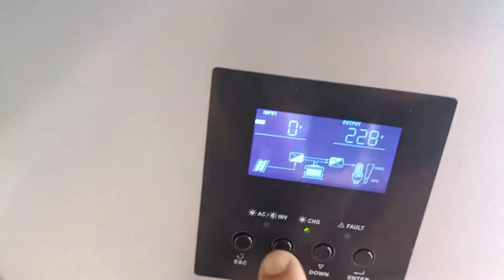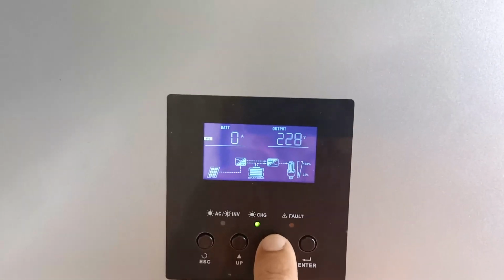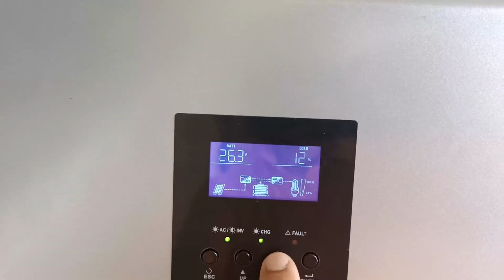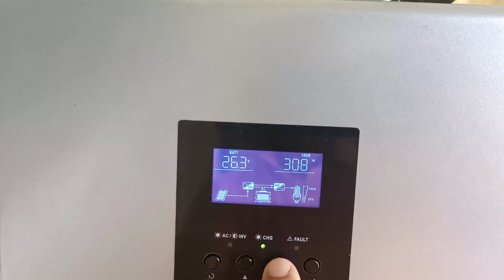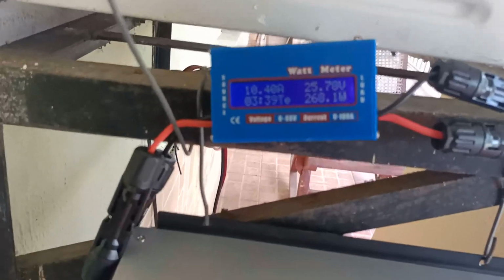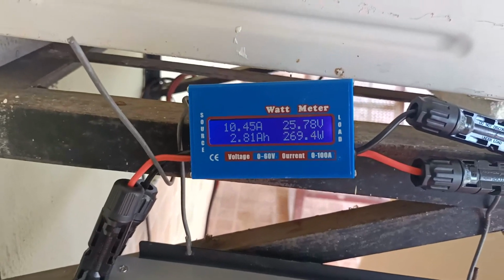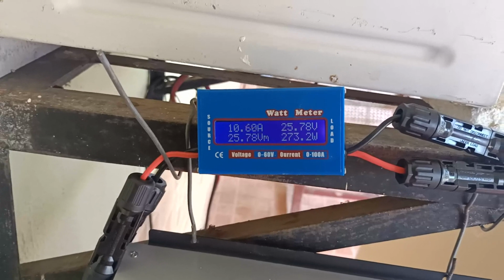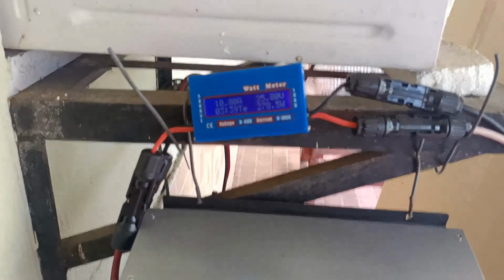Roxas, Isabela - Solar Energy Part 17, Functional test, load share between solar and battery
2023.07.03 - I wanted to see the load share between battery and solar panel.  Expected that if there is an excess solar capacity then almost all of the amps would be sourced by the solar and some minute amount of amps from battery

Narratives..